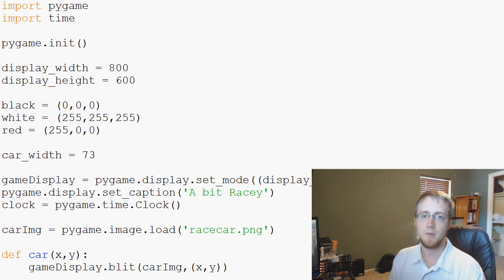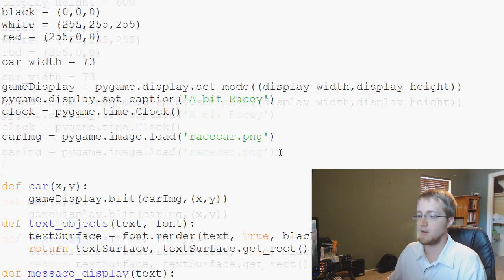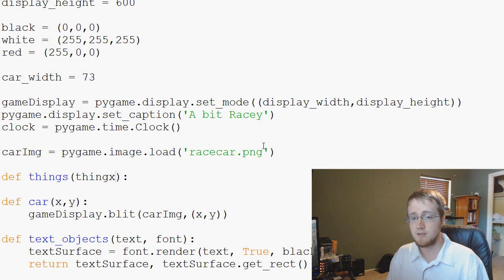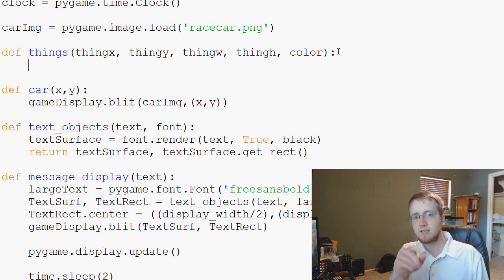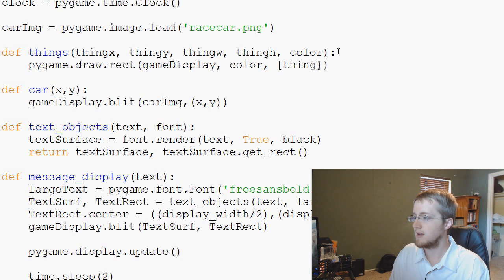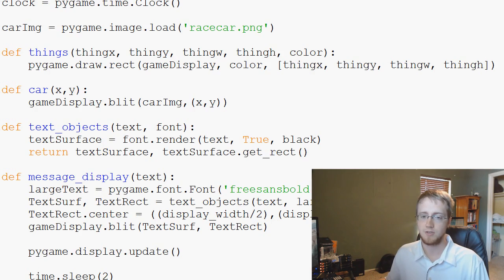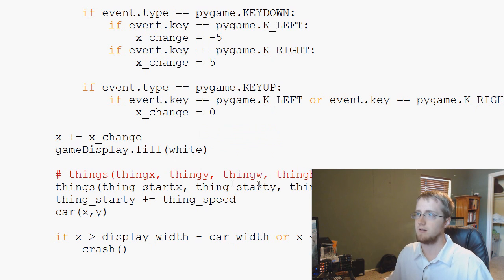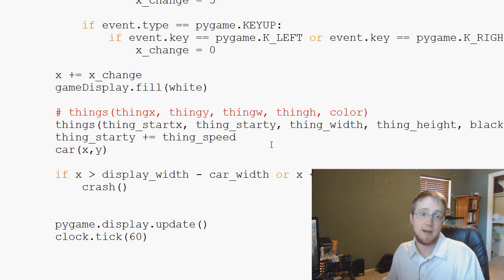Game Development in Python 3 With PyGame - 6 - Drawing Objects / moving objects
In this Python game development tutorial, we cover how to draw objects on the screen, as well as move them to give the appearance that our car is driving.